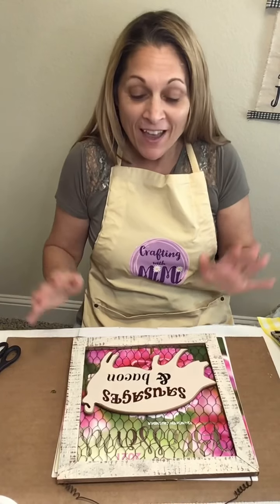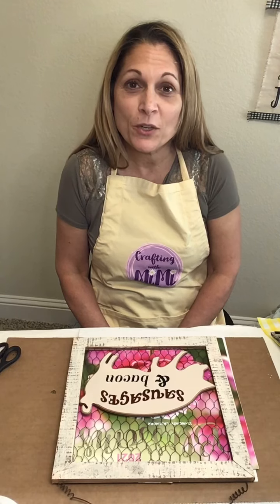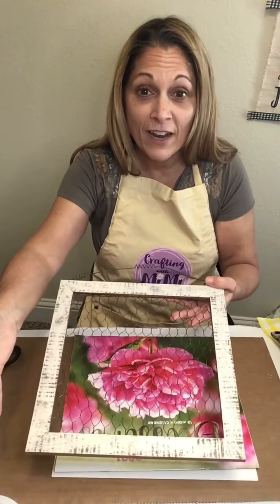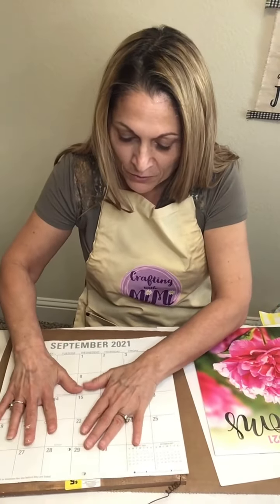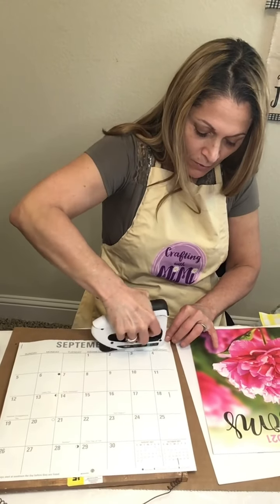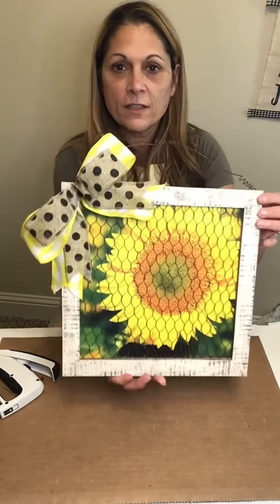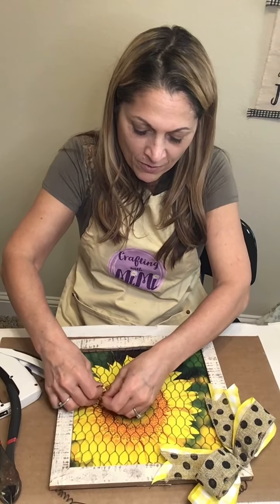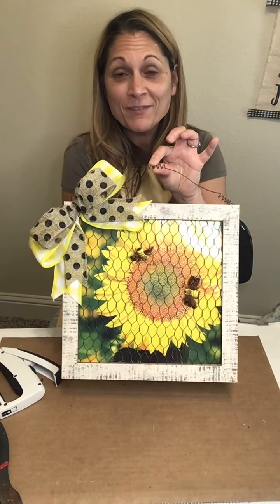Easy Farmhouse DYI on a budget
Use a Dollar Tree calendar page to create this gorgeous wall decor on a budget